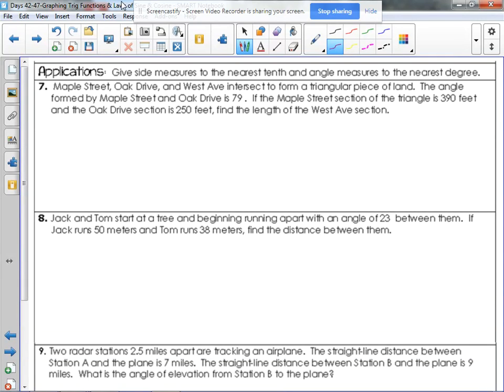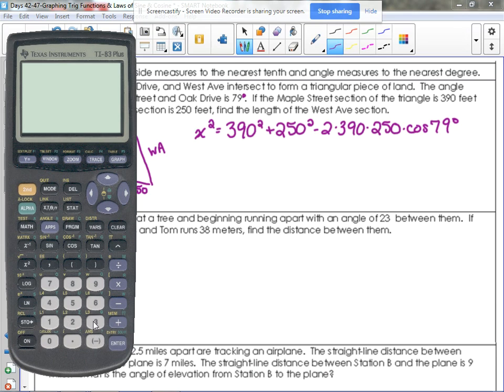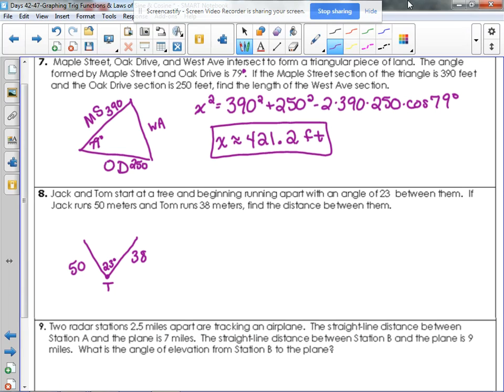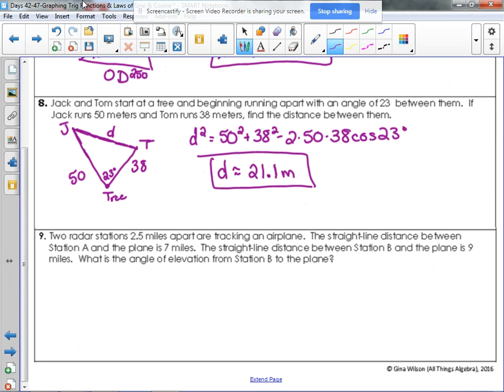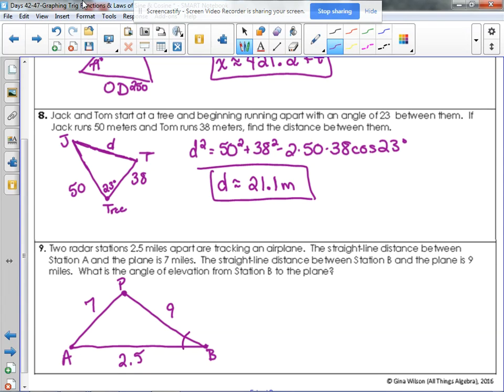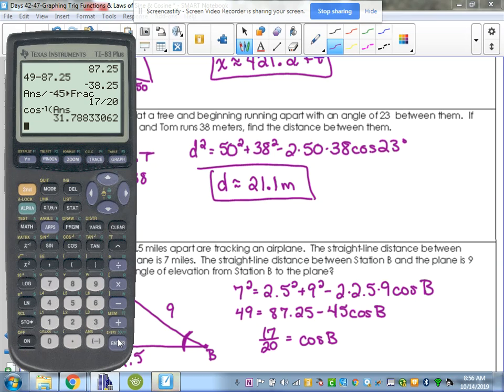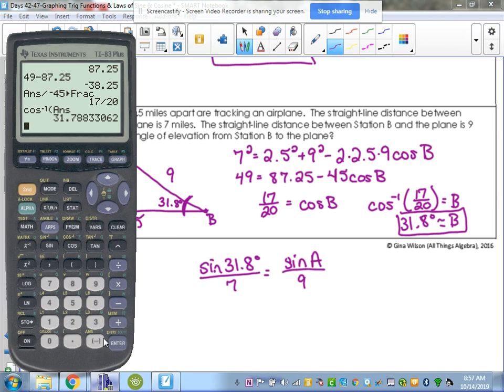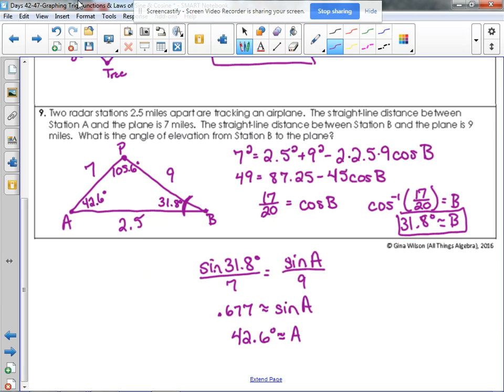Law of Cosines, Applications ~ Pre-Calculus